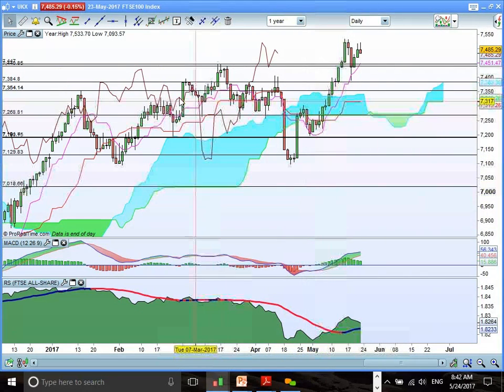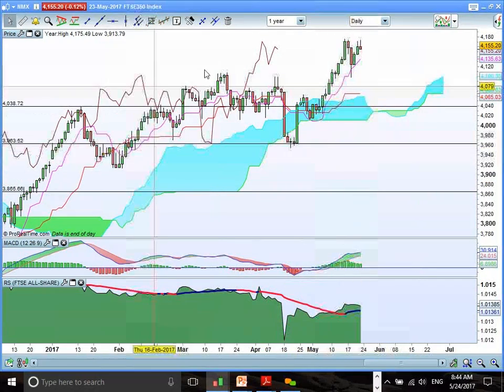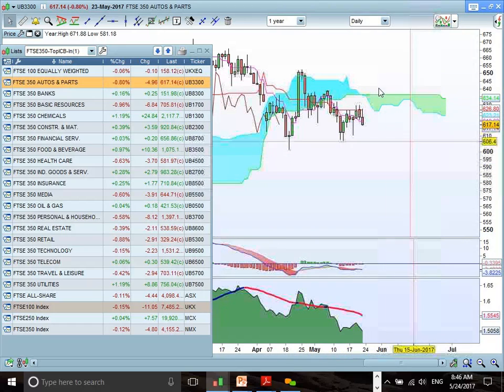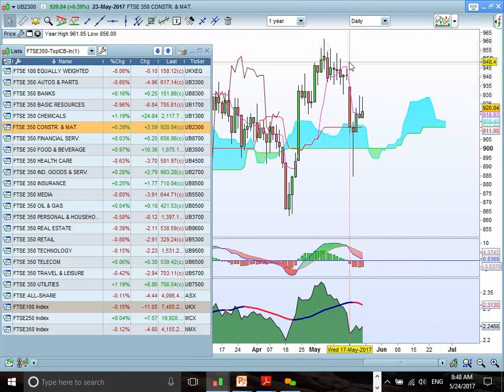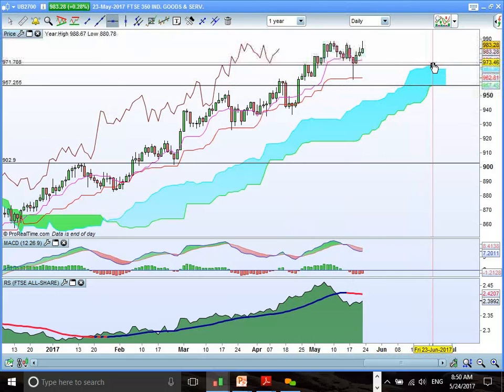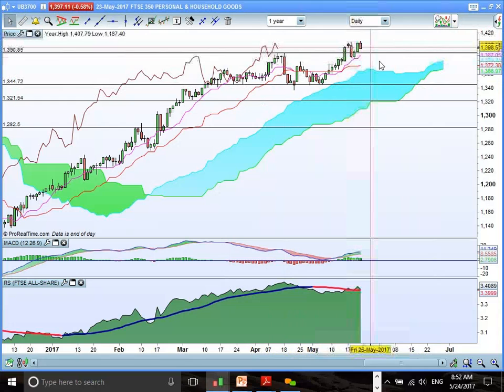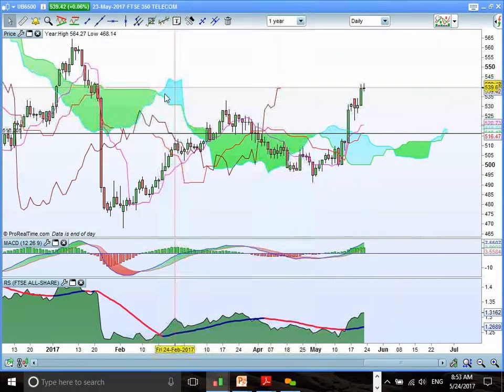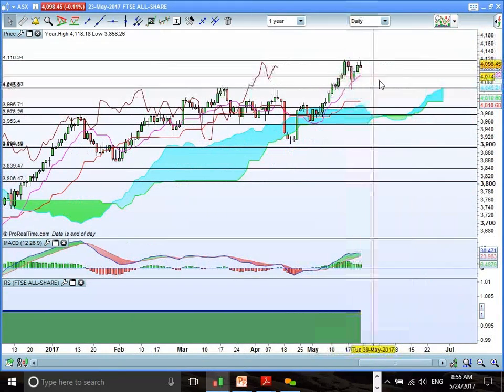FTSE 100, FTSE 350 Sectors Cloud Chart Market Review:24th May 2017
Cloud chart analysis of the FTSE 100, FTSE All Share, FTSE 250/350 indices, and the FTSE 350 sector rotation cloud chart review.

Analysis identify key support and resistance levels, as well as which sectors that are in confirmed up trends or down trends from a cloud chart perspective.